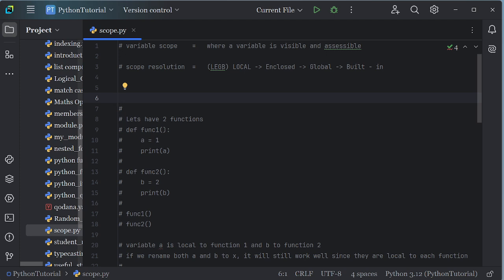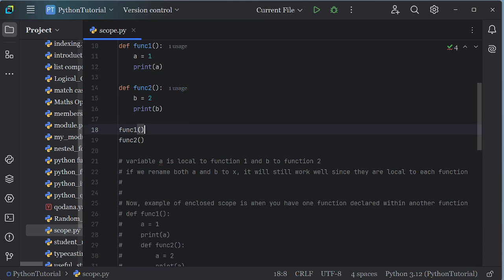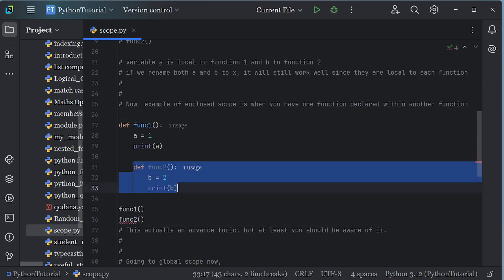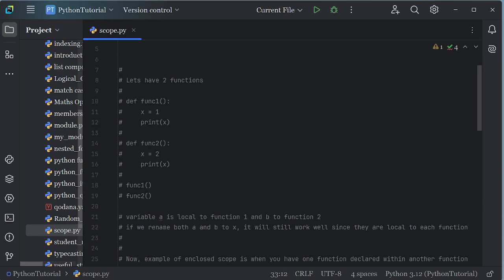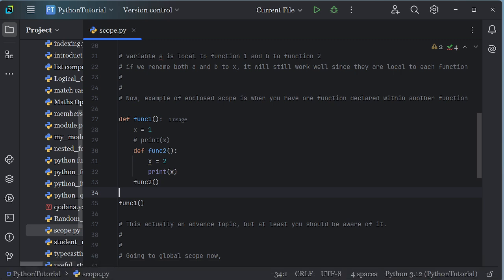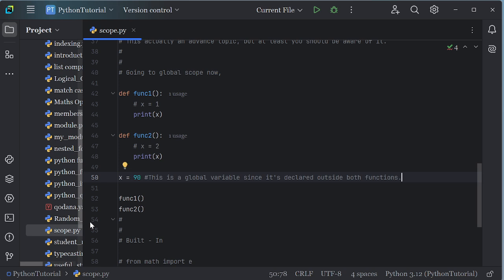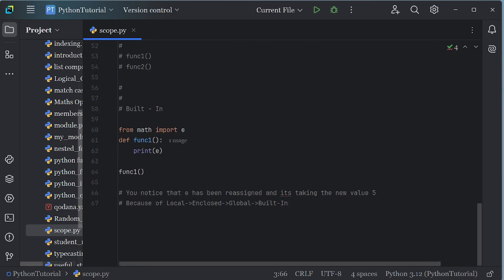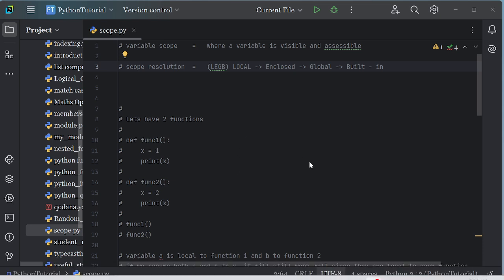Python Tutorial Variable Scope and Resolution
Master Python Variable Scope and Resolution | Write Cleaner, Smarter Code

Welcome to another professional Python tutorial by CyberWatch Academy, powered by CyberWatch Hive! In this video, we unravel the mystery behind variable scope and resolution in Python—a crucial concept for writing efficient and bug-free code. If you've ever struggled with understanding how variables work across different parts of your program, this tutorial is for you!

The four levels of Python variable scope: Local, Enclosing, Global, and Built-in (LEGB Rule)
How Python resolves variable names using the LEGB rule
The difference between global and local variables
How to use the global and nonlocal keywords effectively
Real-world examples to understand variable scope in functions, loops, and modules
Understanding variable scope and resolution is essential for writing clean, maintainable code and avoiding common bugs like variable name clashes. Whether you’re a beginner or an advanced programmer, mastering these concepts will take your Python skills to the next level.

🔥 Write Professional-Quality Code
Learn how Python handles variables under the hood, and gain confidence in managing scopes and namespaces for large and small projects alike.